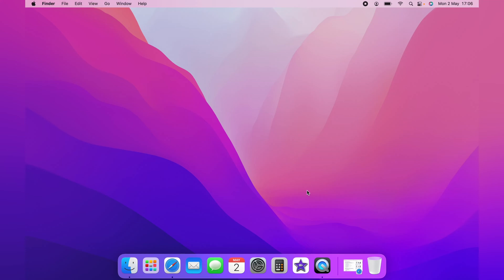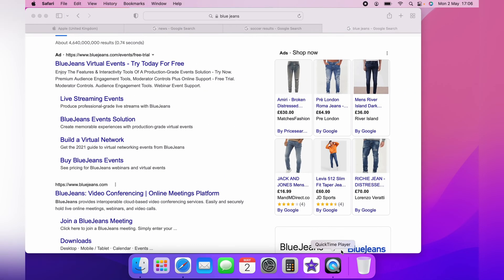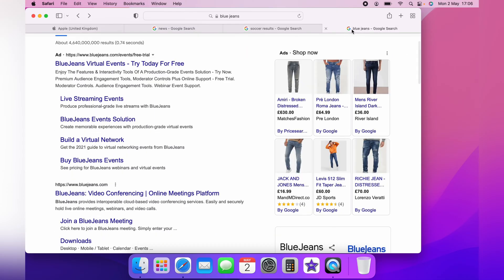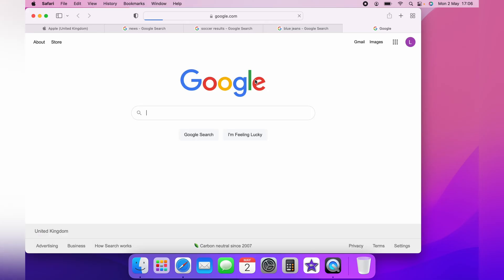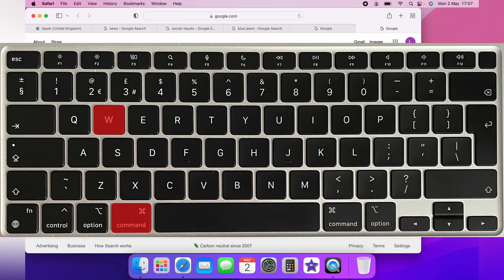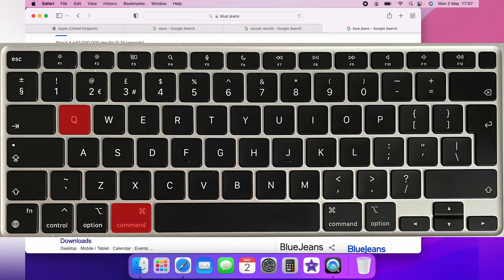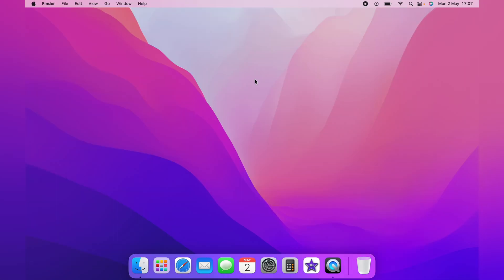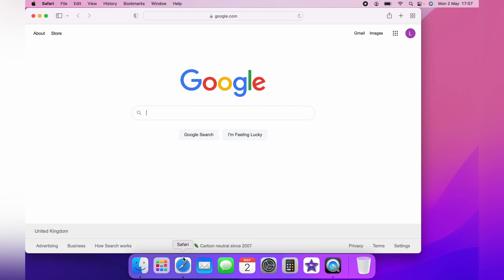How to Open and Close Tabs on Mac with Keyboard Shortcut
In todays video we are going to learn How to Open and Close Tabs on Mac with Keyboard Shortcut this will work for any Mac iMac, Air, etc.